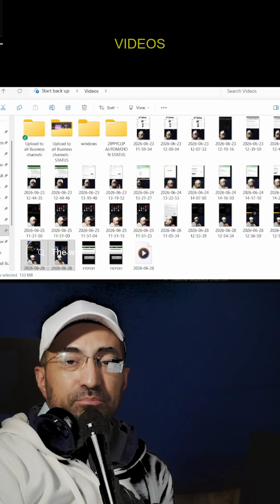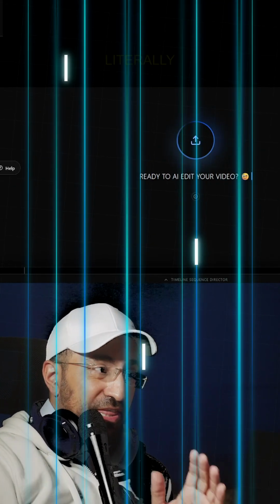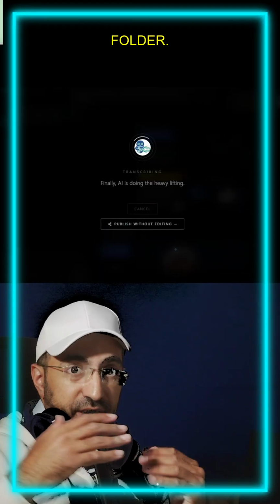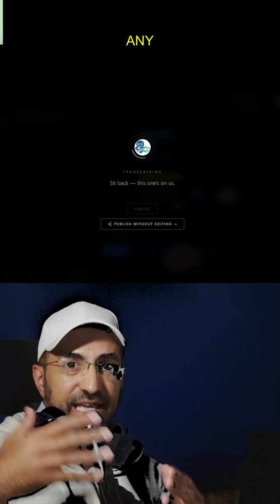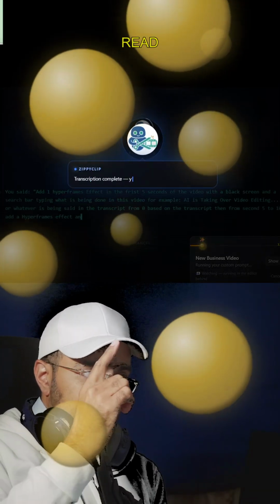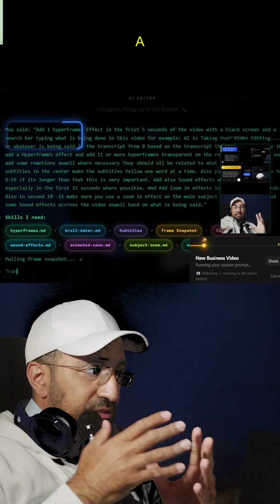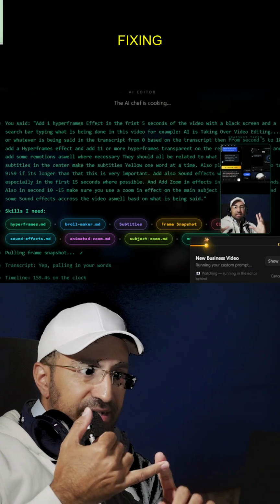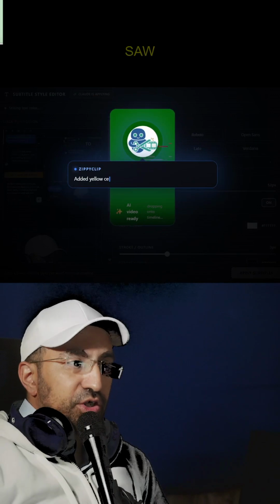Scaling Content with the Best AI Video Editor & Automation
Solaitions shows you how to use ZippyClip to automate your video production. Drop 10 videos into a folder and watch them get edited and queued for publishing automatically. This is the best AI video editor for scaling your brand.